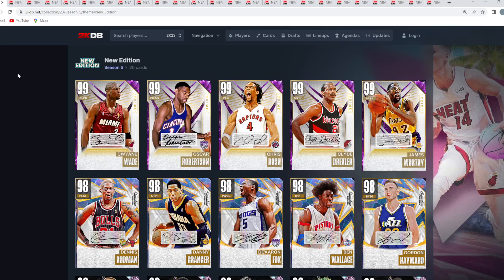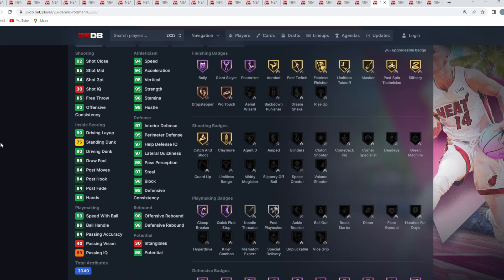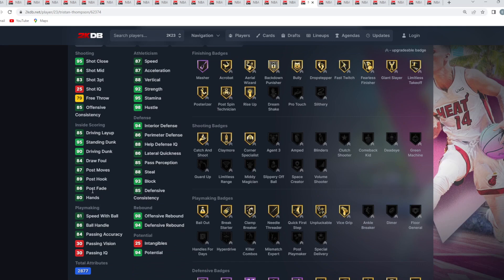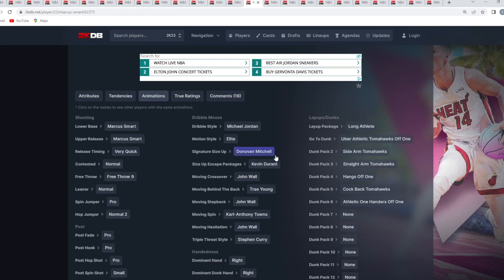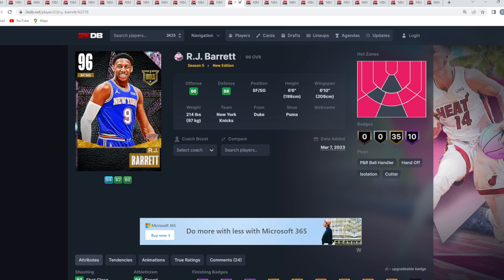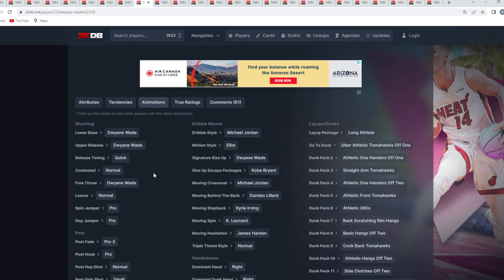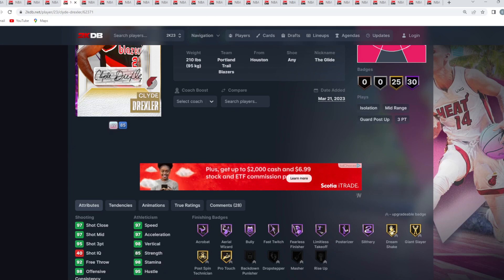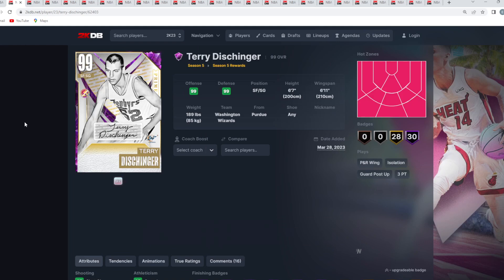RANKING EVERY NEW EDITION CARD FROM WORST TO BEST IN NBA 2K23 MYTEAM!